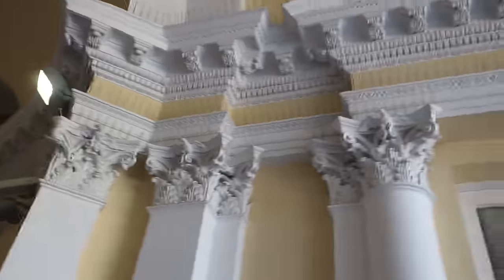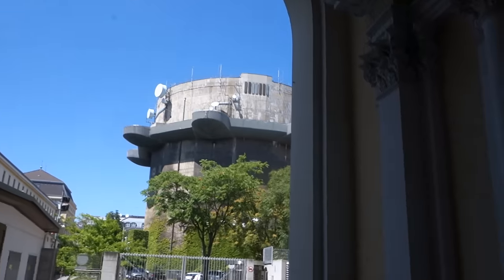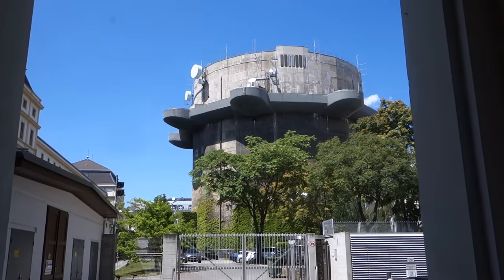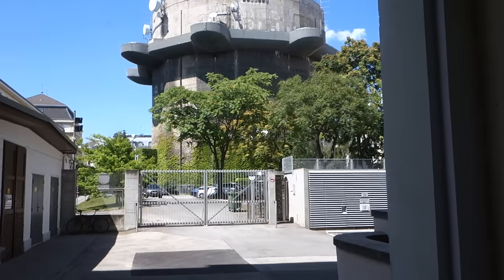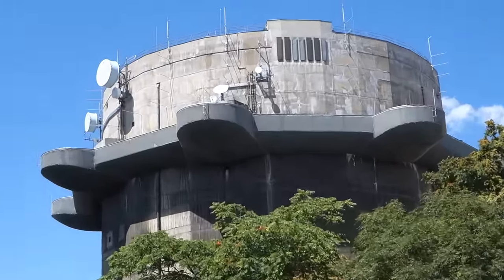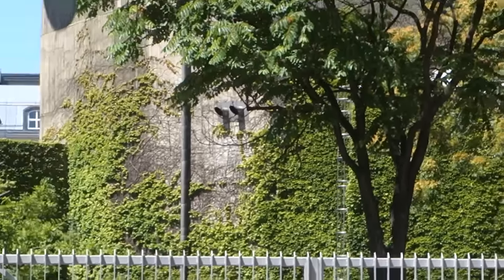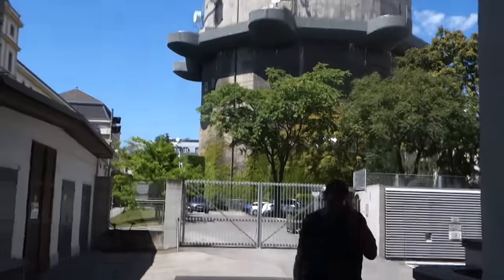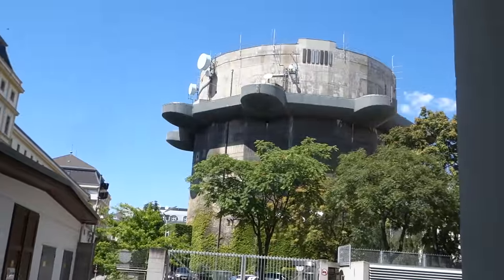Towering WWII Relic in the Heart of Vienna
Just off Vienna’s happy-go-lucky Mariahilfer Strasse, I came upon a mighty WWII flak tower built in 1944, which still functions as a shelter for the Austrian government in times of crisis. There are several such WWII towers in Berlin, Hamburg, and Vienna — all built after Hitler realized he might be defending his empire on his own turf.

This is Day 53 of my 100 Days in Europe series. As I research my guidebooks and make new TV shows, I’m reporting on my experiences and lessons learned in Vienna, the Alps, the Low Countries, England, and beyond.